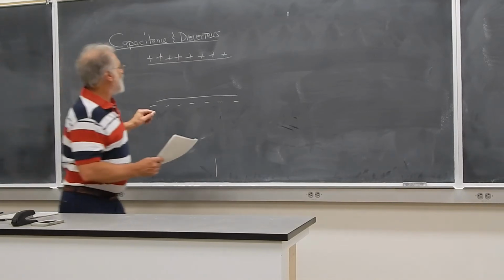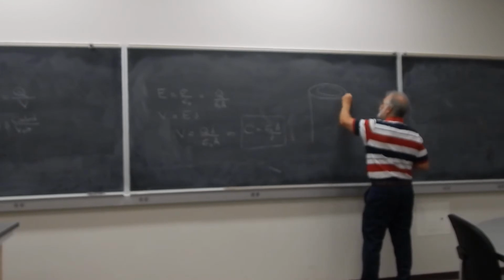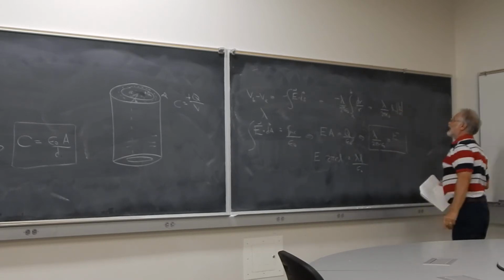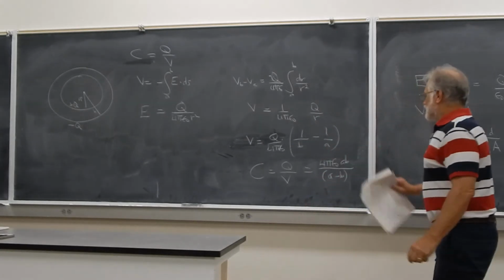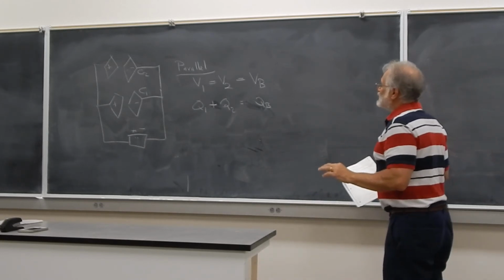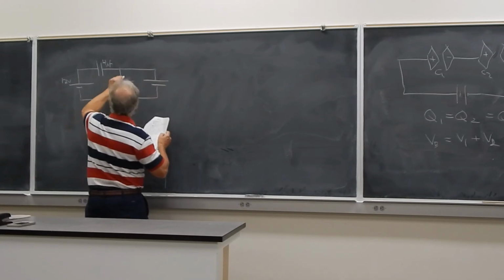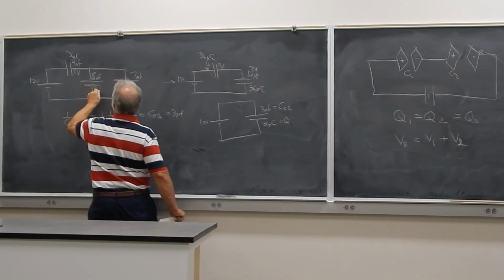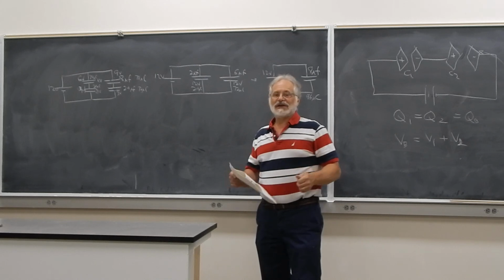Capacitance I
Capacitors and circuits with capacitors